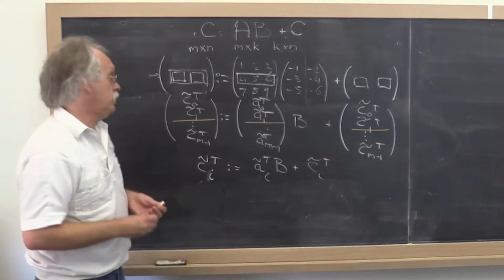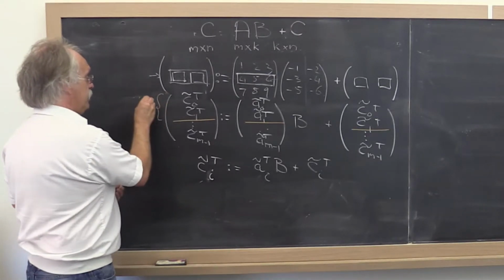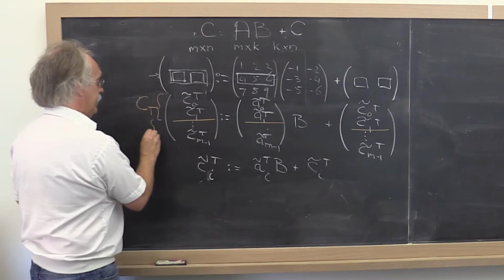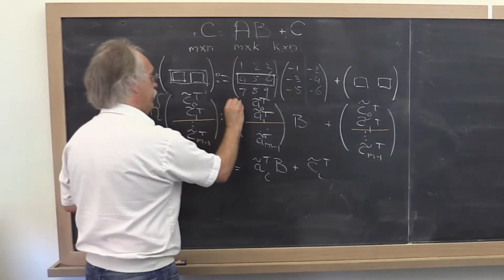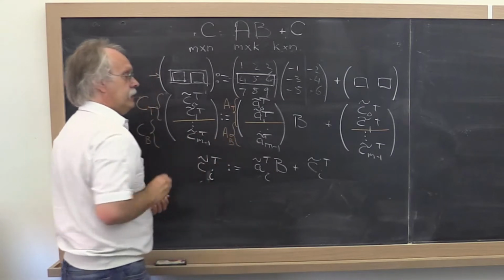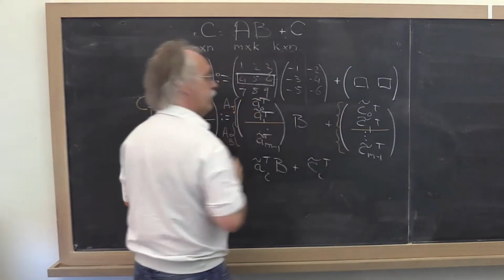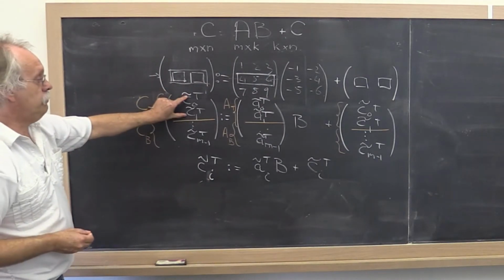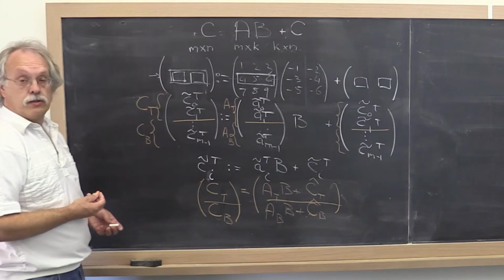LAFF-On 5.3.3 Matrix-matrix multiplication by rows Part 2: Deriving the PME